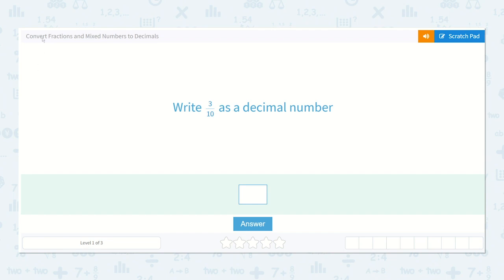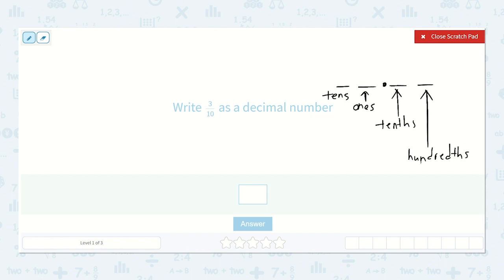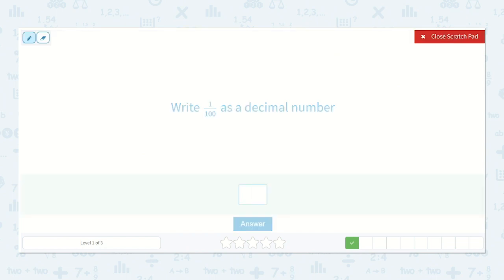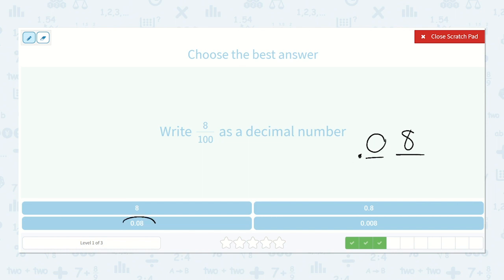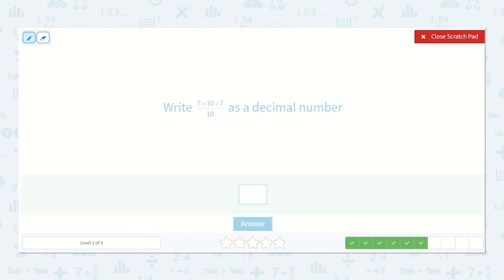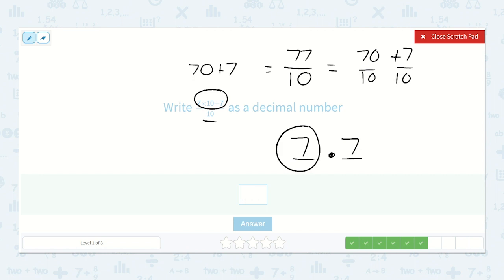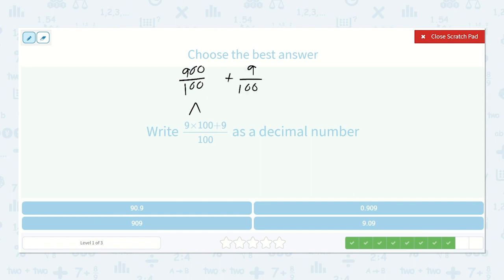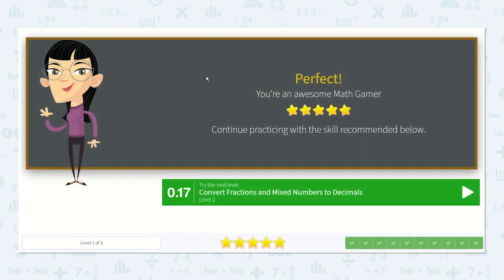4.69 Convert Fractions and Mixed Numbers to Decimals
Convert Fractions and Mixed Numbers to Decimals